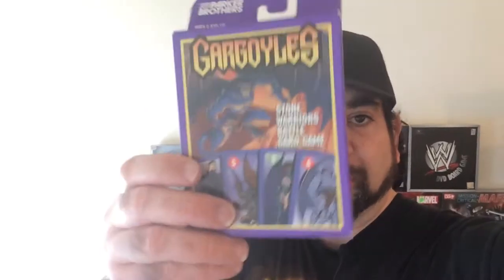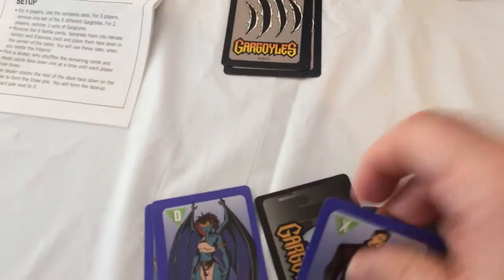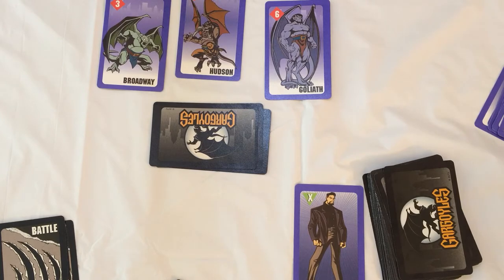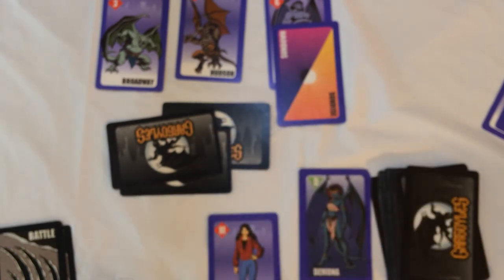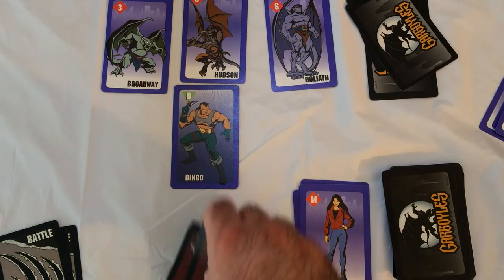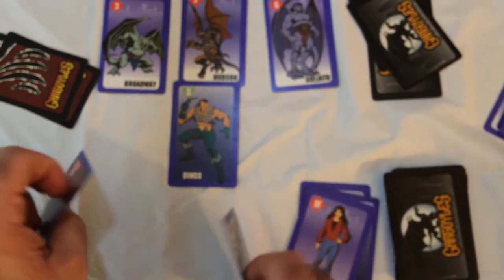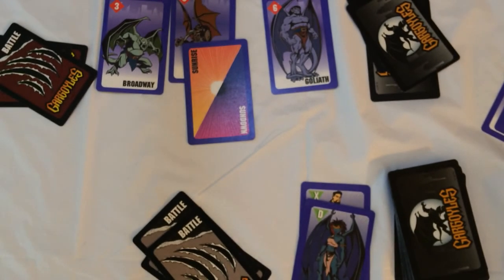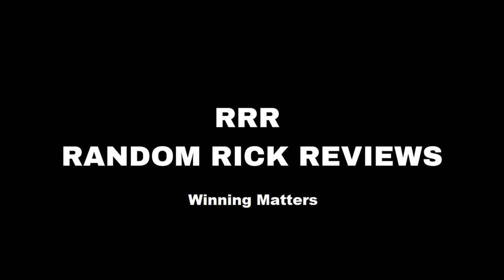Gargoyles Card Game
Gargoyles Card Game: Stone Warriors Battle Card Game